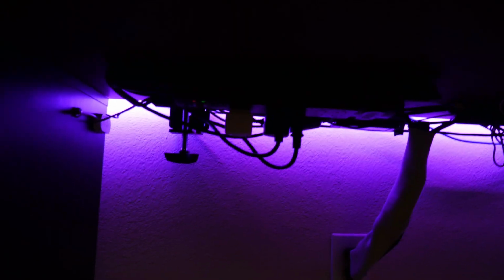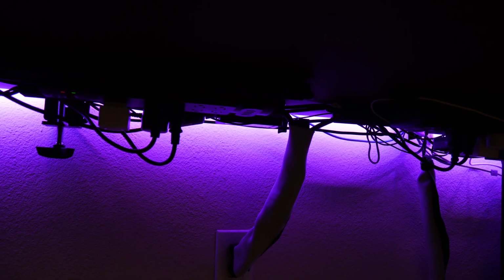My New ULTIMATE IKEA Gaming Desk Setup. After a week! My thoughts.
Wow its been week already with the new desk setup its been great. Totally worth the upgrade. Been wanting to do this last 4 years. JTG

*KARLBY Countertop:

*ALEX Drawer unit:

*LED Strip Lights Bluetooth, Govee:

*Power Strip:

*J Channel Desk Cable Organizer:

*Small Plants Mini Fake Plants:

*Artificial Mini Potted Plants Plastic :